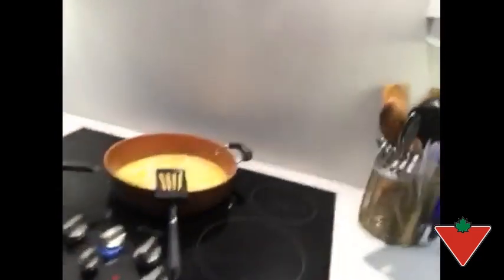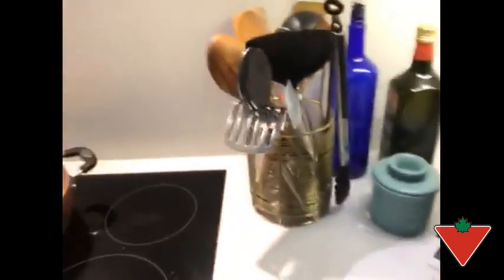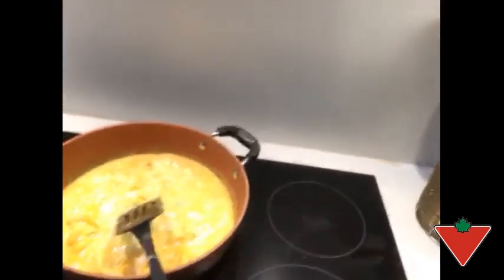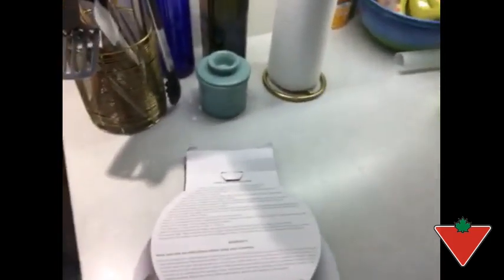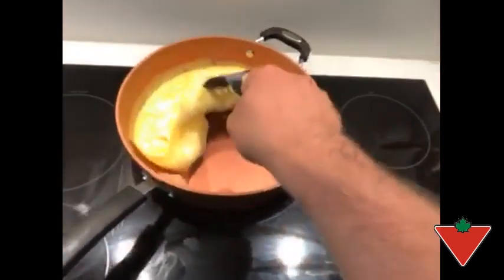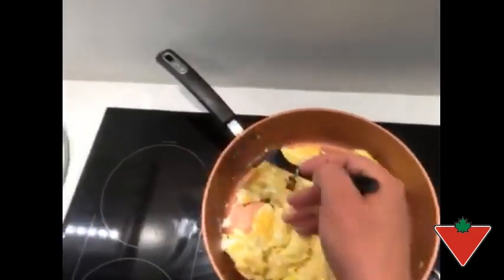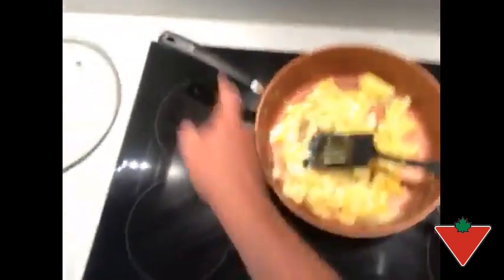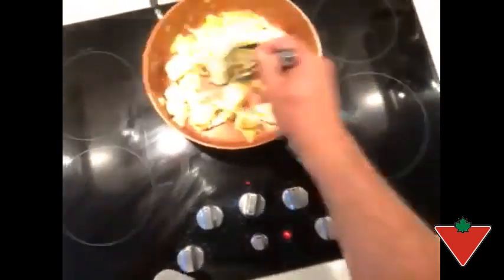Heritage The Rock Copper Frying Pan reviewed by Martin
Heritage The Rock Copper Essentials Deep Frying Pan with Lid features forged aluminum construction for increased durability. Bakelite handle with stainless steel insert ensures easy handling while cooking. Design allows for optimal heat distribution and even cooking. Dishwasher safe.